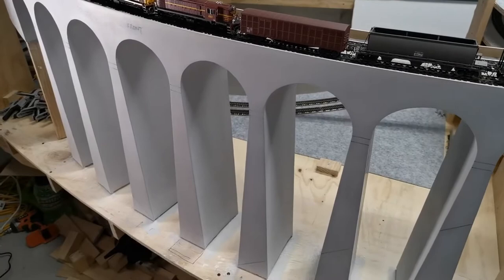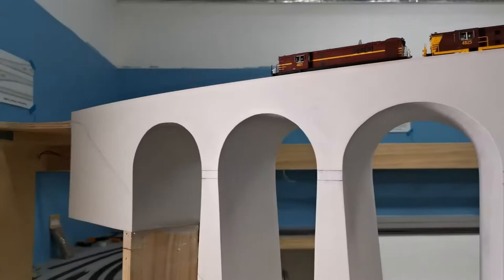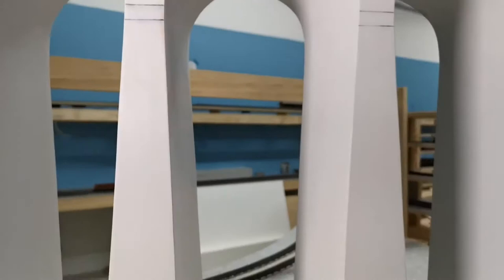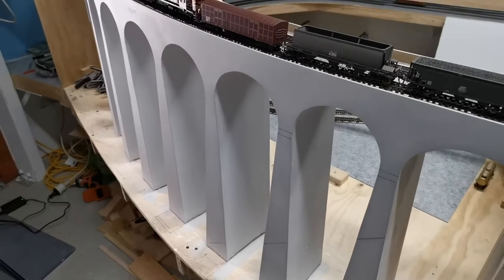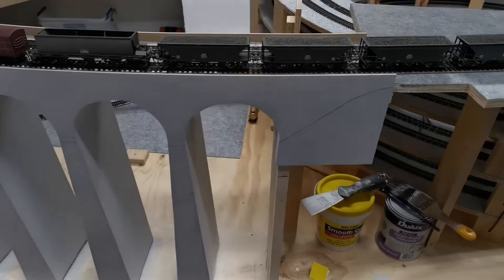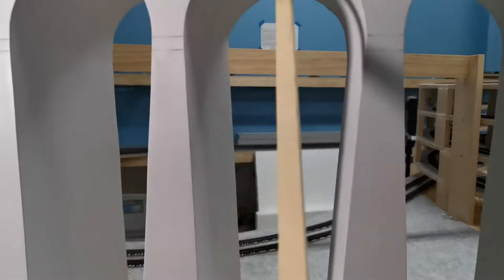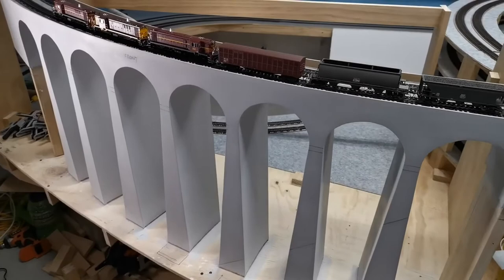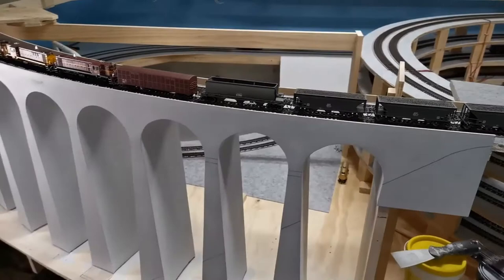Scratch Building the Model Railway Viaduct Pt4 - The Escarpment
This video is the forth of the series, on the scratch build of the Stanwell Park viaduct on my layout.

I run you through the progress update, since re-doing the facia. This video is all about the Viaduct 2.0.

I also have a number  of bonus footage of train runs over the Stanwell Park Viaduct on my layout.

All the build and track planning has been undertaken in Anyrail 6, for the Escarpment, an Australian model train layout.

This channel used to be called the JNW HO Series, for those that may have remembered this Layout.